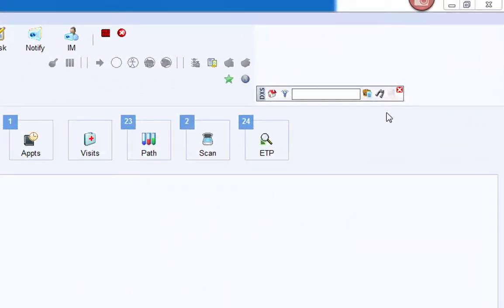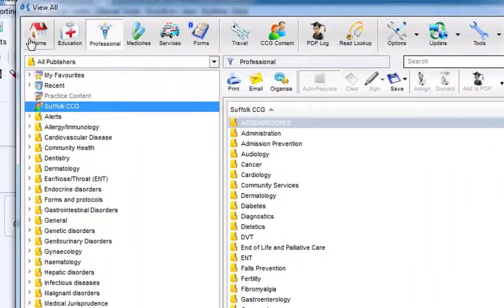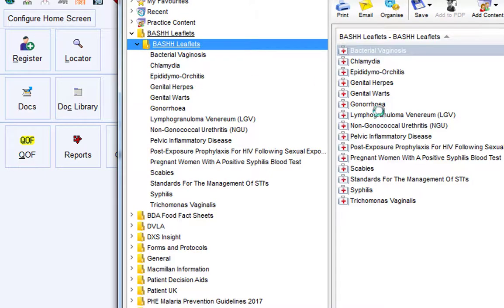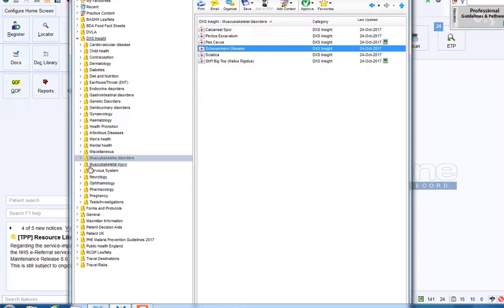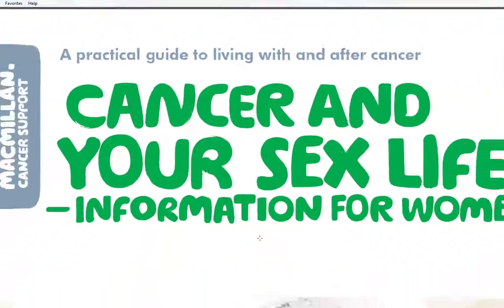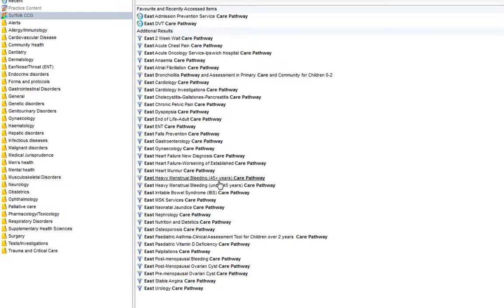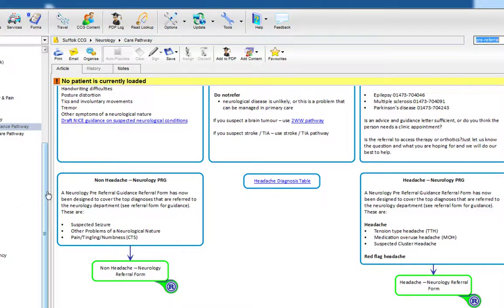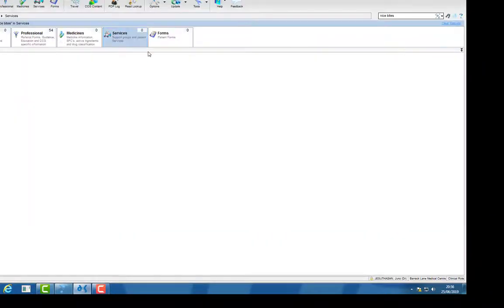DXS June 27th